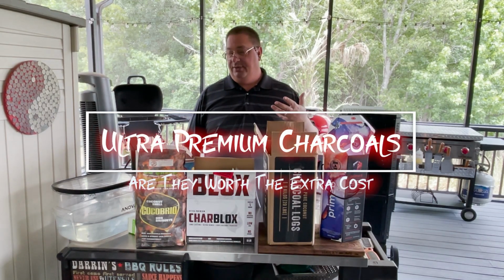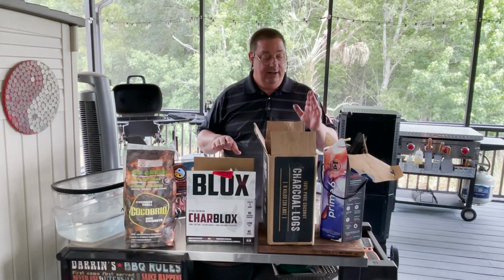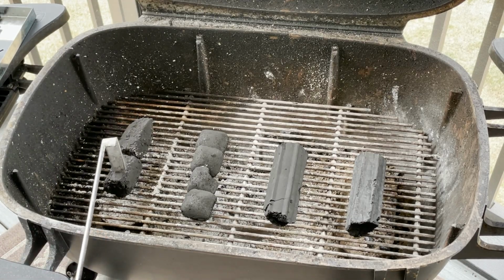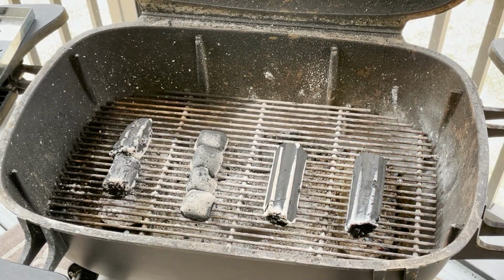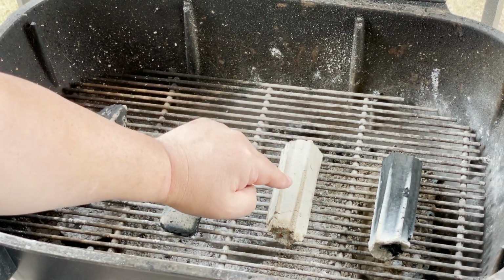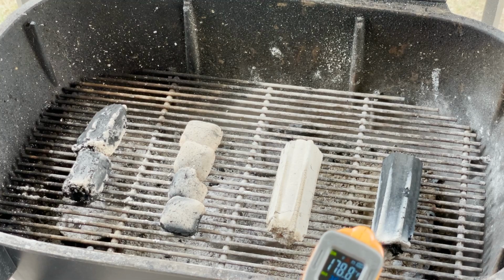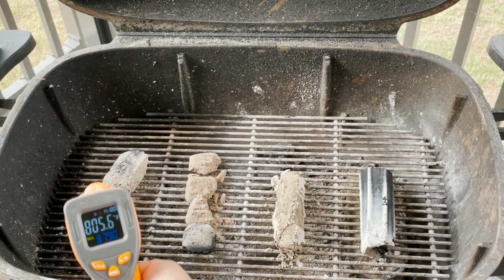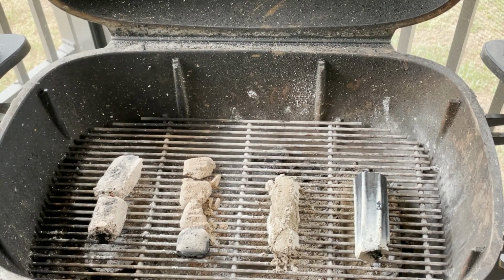Ultra Premium Charcoal Test Charblox, Prime 6, Blazing Coco, Cocobriq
There has been a slew of ultra premium and ultra expensive charcoals on the market recently so I thought I would put some of them to the test against each other to see if they are worth the extra money. Of course YOU will be the one to decide that in the end for yourself, but I did some head to head comparisons to test the ease of lighting, how hot they got, and how long they burn so you can decide if it is something you might consider.

You can find links to the Charcoals below if you would like to order some to test

Blazing Coco

Check out FreshJax Organic Spices! Handcrafted and High Quality, the best seasoning blends and spices you will ever try!